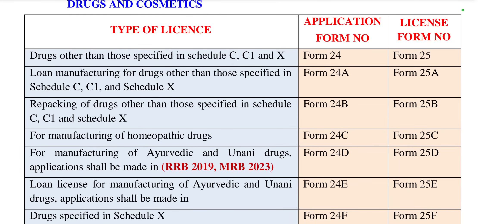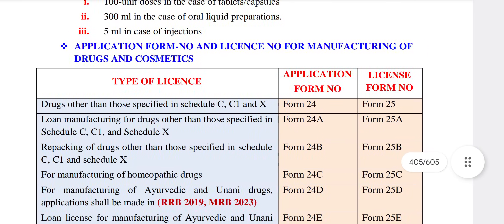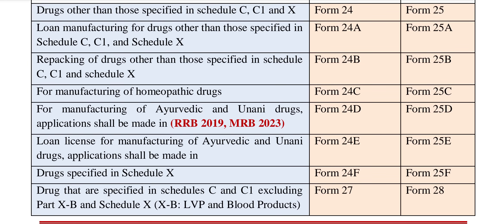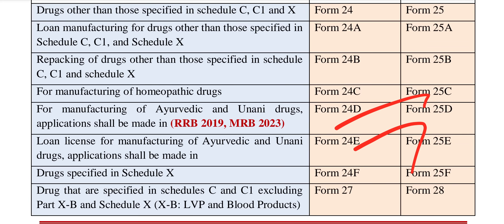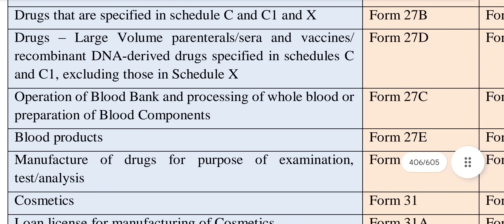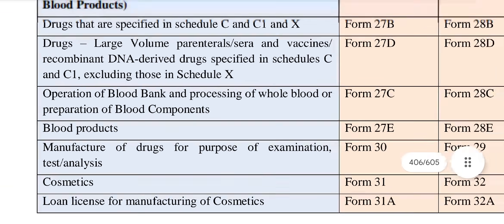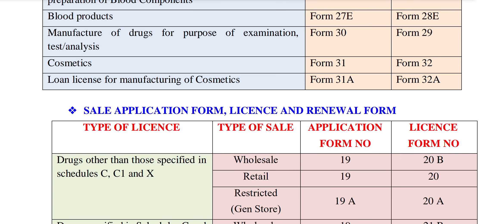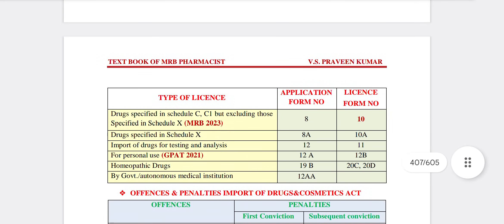FORM NUMBER IN LAW AND ETHICS PART- 1 / MRB PHARMACIST PREPARATION 2025